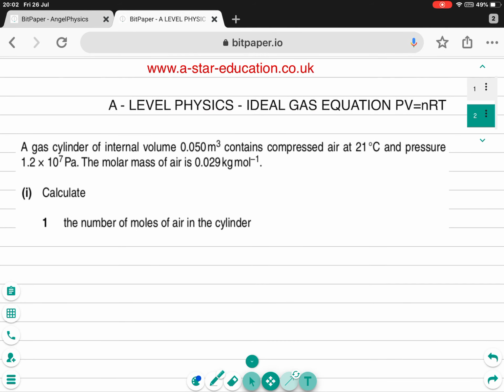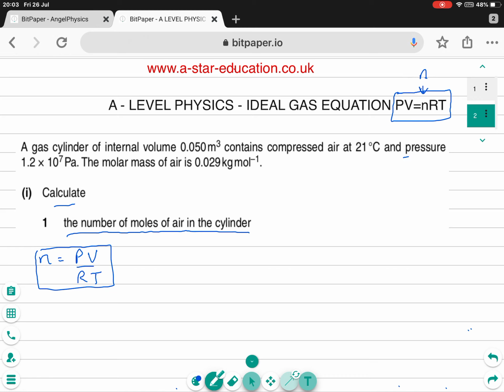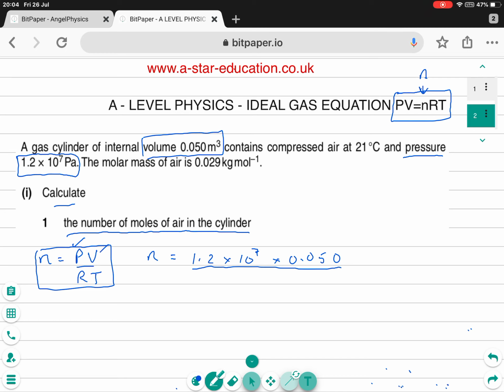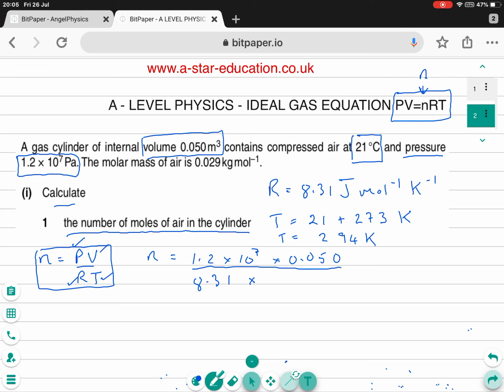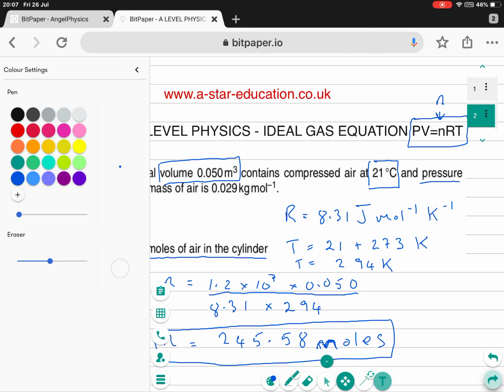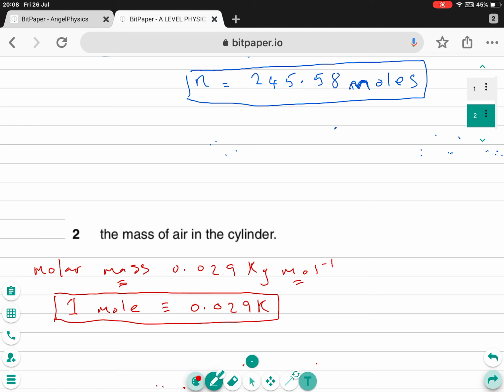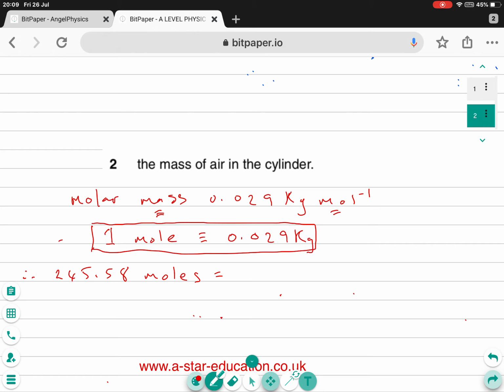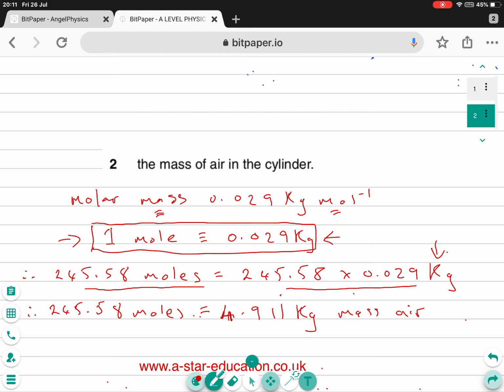A - LEVEL PHYSICS IDEAL GAS EQUATION PV=nRT